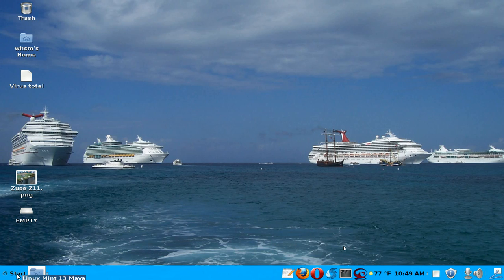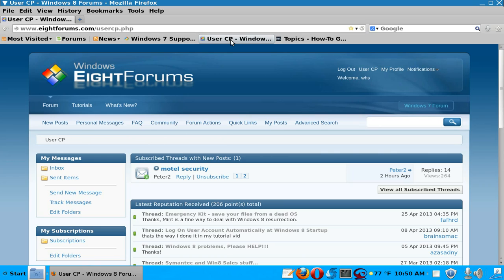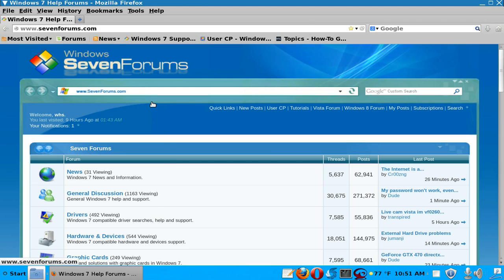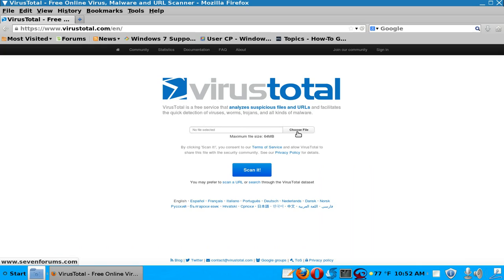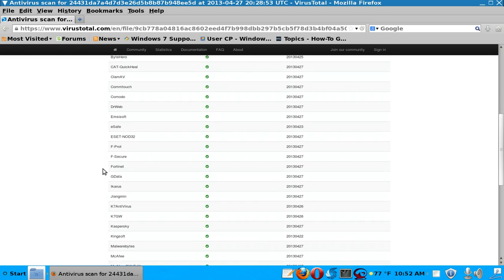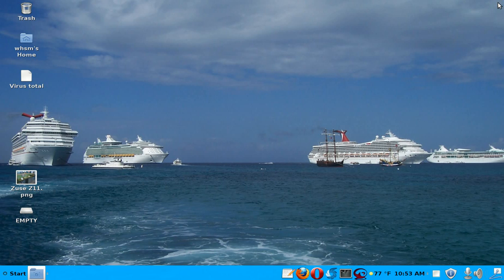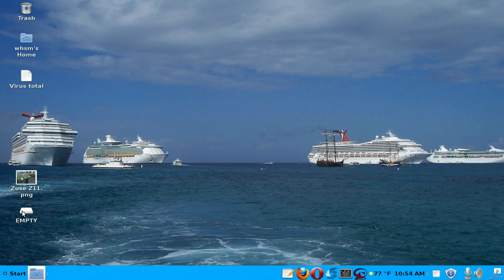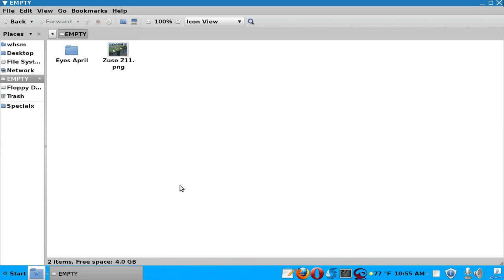Safe Internet Browsing